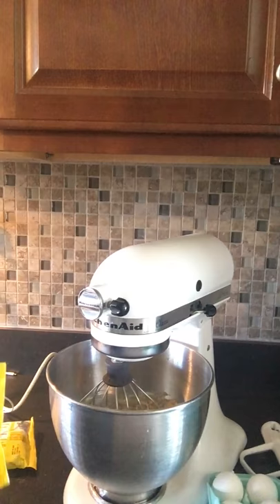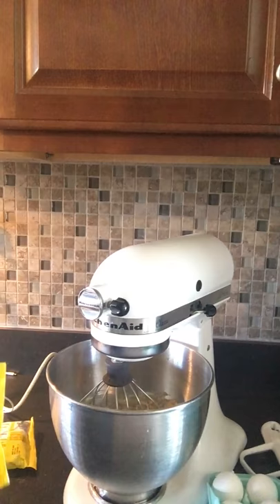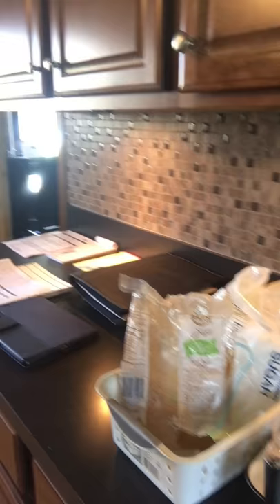choc chip cookies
Today I took a break and made some cookies! Try it with your family this week!